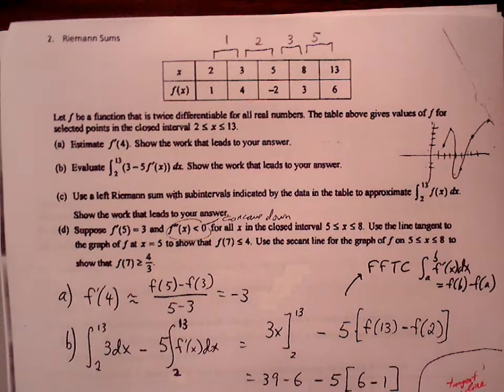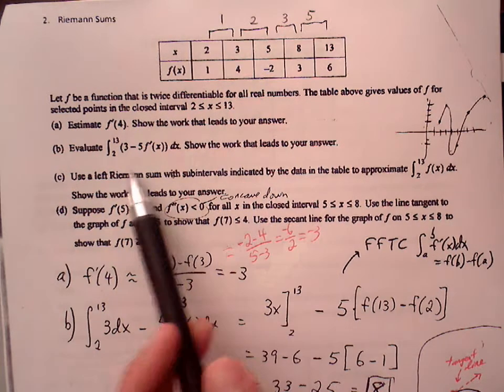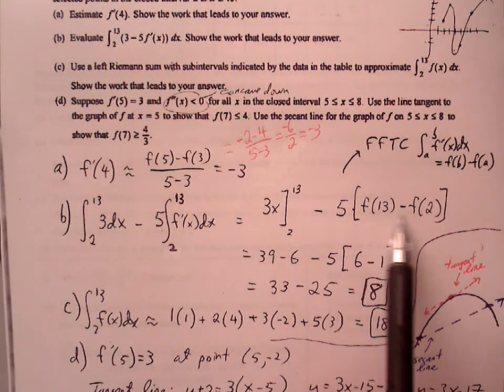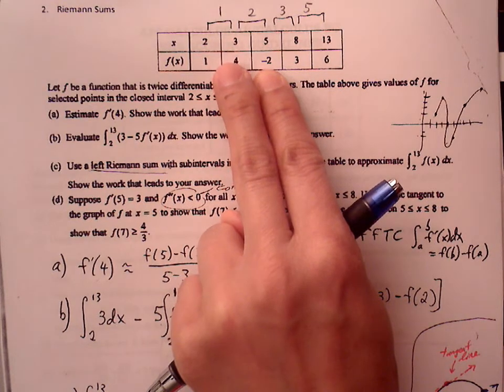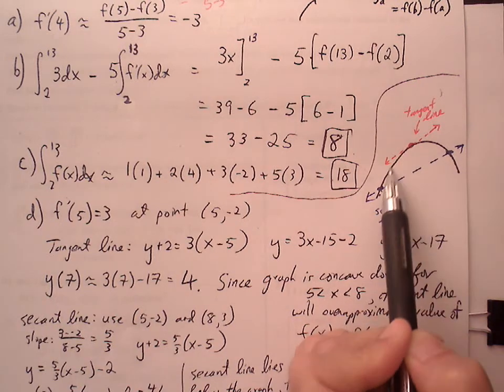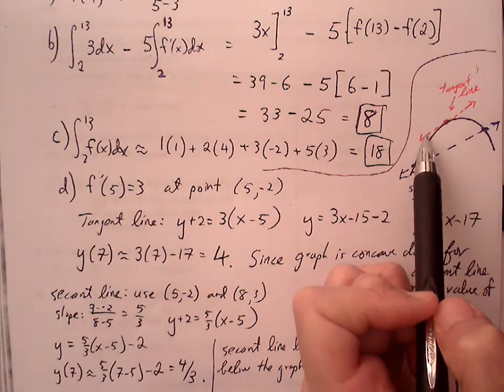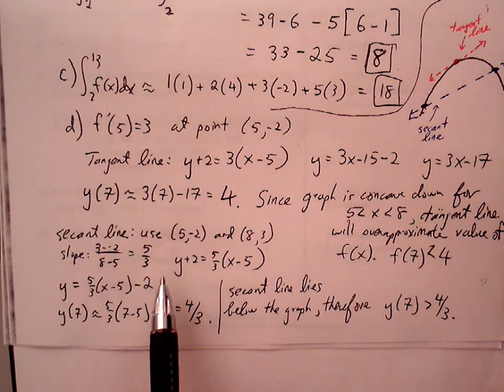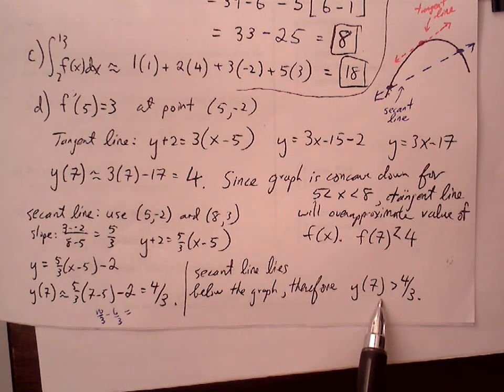FRQ AP Review Riemann Sums #2